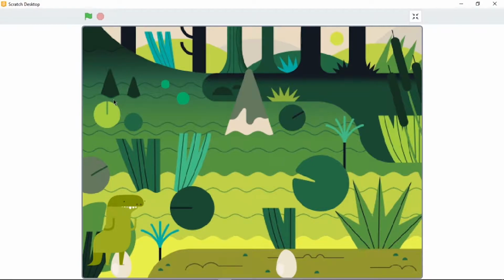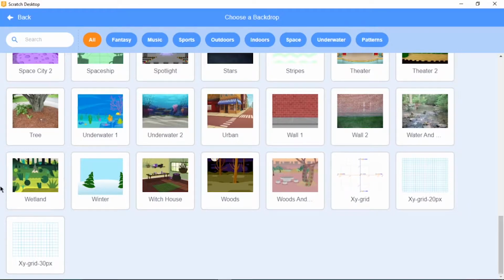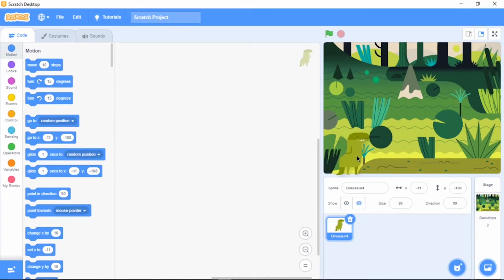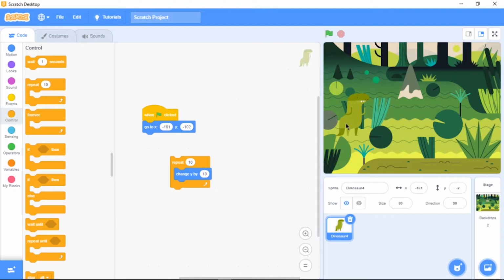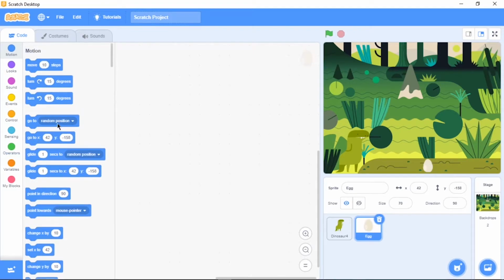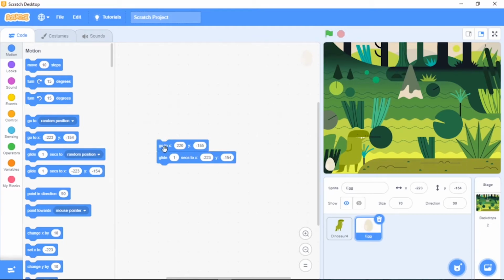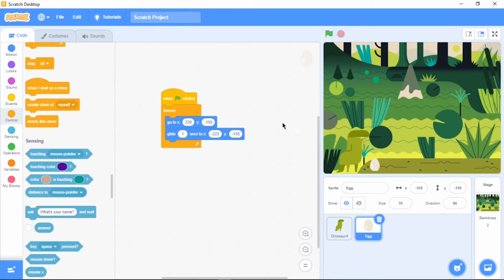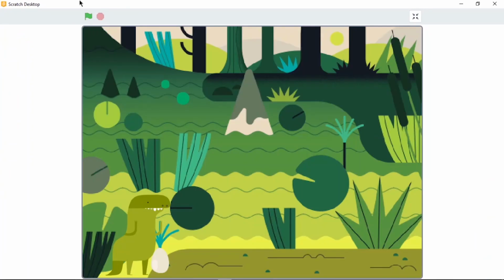How to code Jumping Dino game with Scratch | Coding for Kids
How to make Jumping Dino game with Scratch